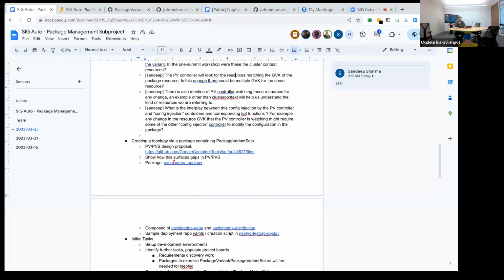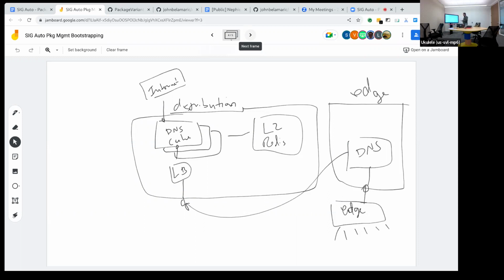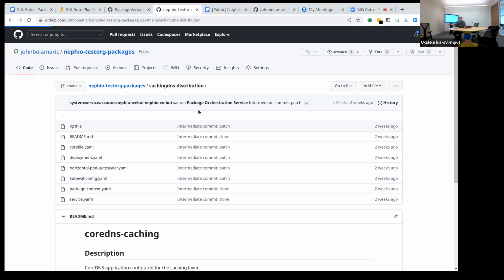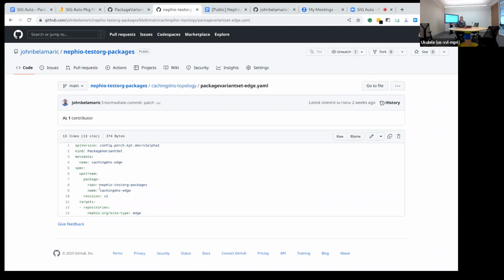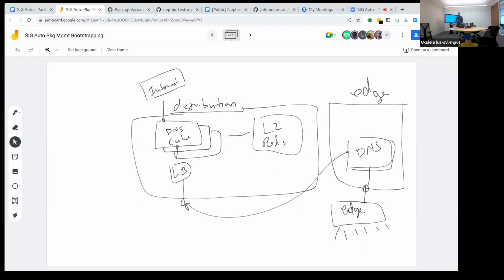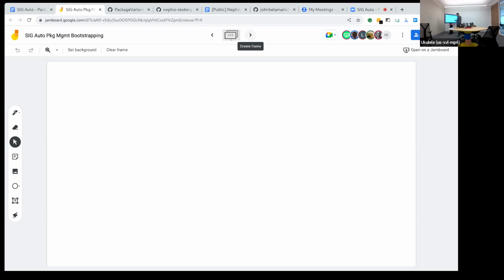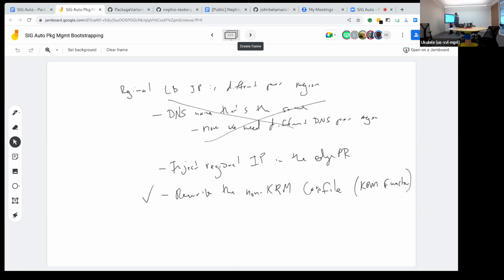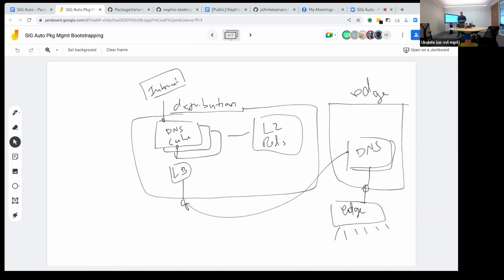SIG Release 2023-02-13